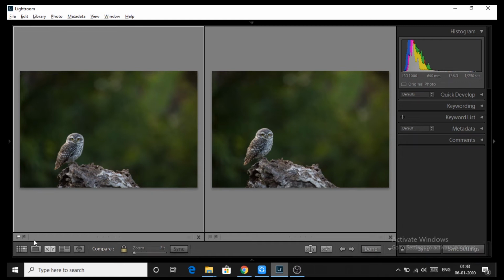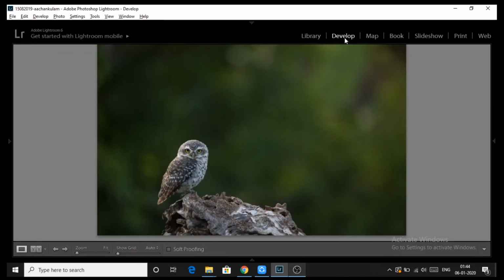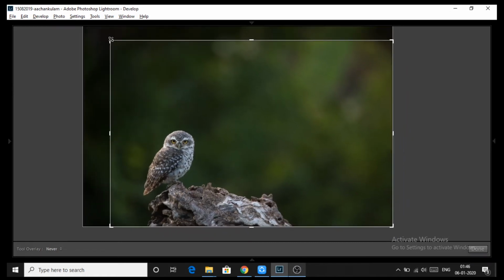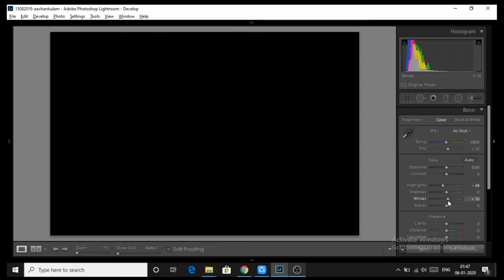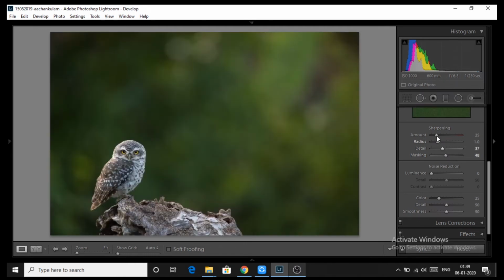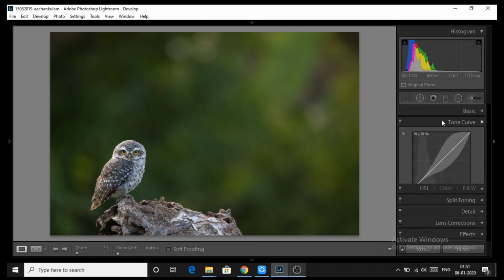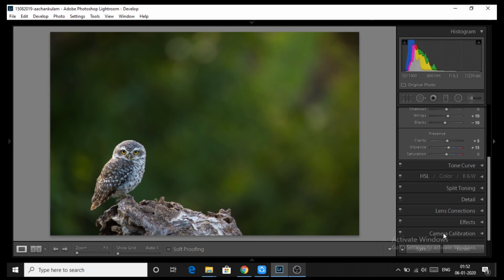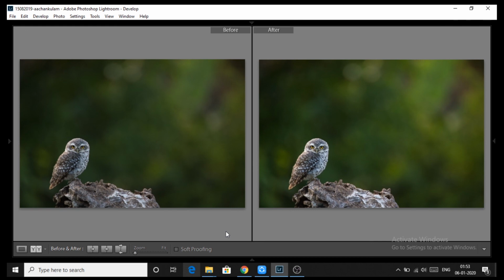How to edit bird photo in Lightroom in just 10 minutes | Tutorial | 2020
This tutorial will help you learn post processing a bird portrait in just 10 minutes, starting from cropping to color correction

Contents:

2:52   Cropping
4:00   Basic Retouching
5:20   Detail
6:25   Hue, Saturation, Luminance Changes
7:35   Curves Adjustments

About Photo:
Bird: Spotted Owlet
Camera Used : Canon 5d mark 3
Lens : Tamron 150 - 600 G1